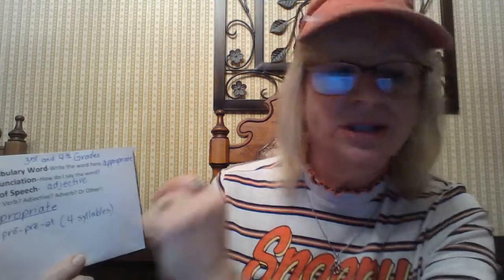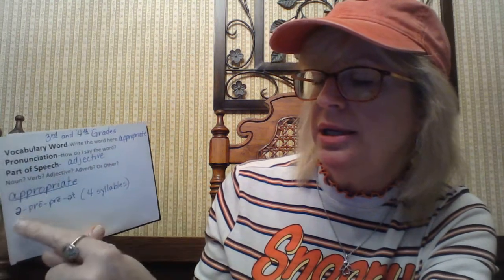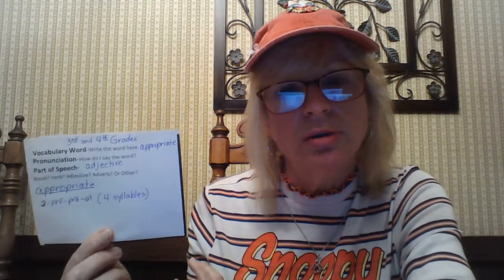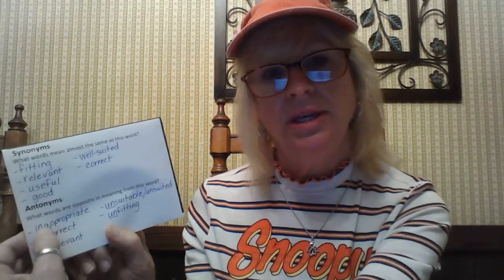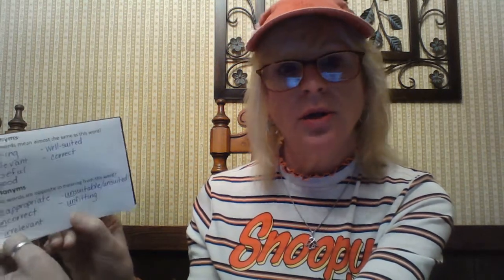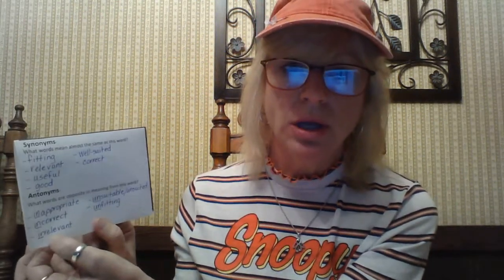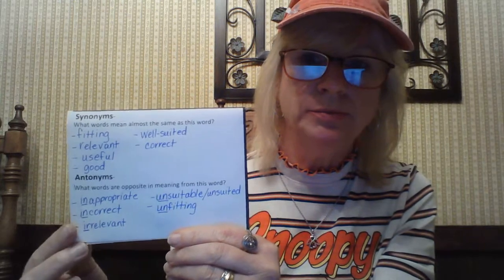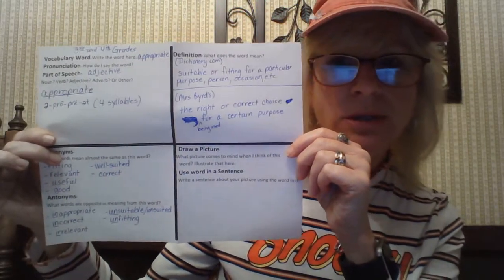school wide vocab video for Feb 1 5 APPROPRIATE